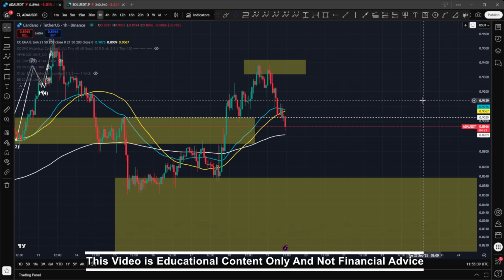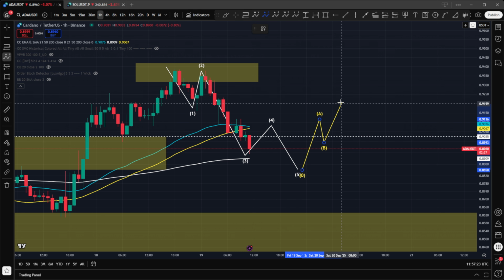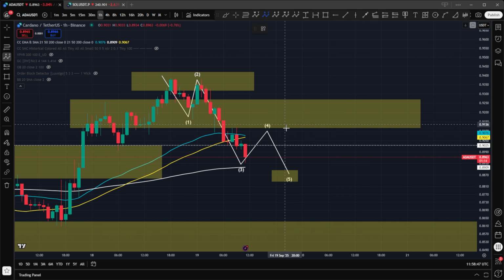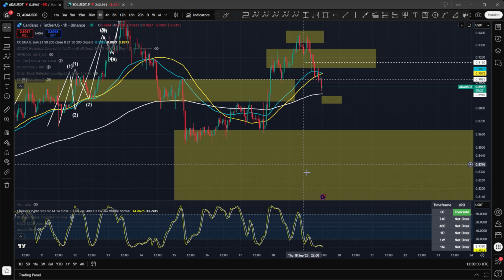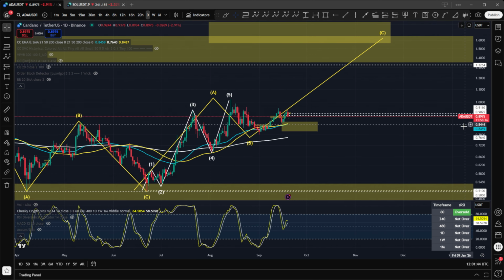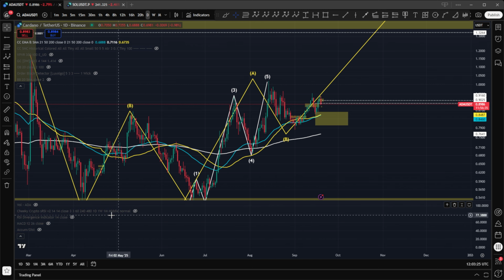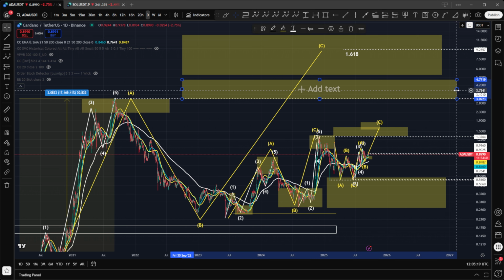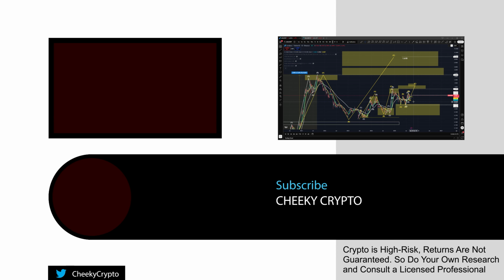I Found What's REALLY Going on with Cardano ADA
Cardano’s ADA price action is showing key bearish and bullish signals, and this analysis digs into both. From the hourly Binance chart to wave counts and retracement levels, every move is broken down with precision. The focus is on potential support around the 200 EMA, rejection zones near $0.91, and the line in the sand for bulls at $0.916. These insights highlight both the risk of deeper corrections and the setup for relief rallies.

On the daily timeframe, ADA’s structure suggests bigger targets ahead, with Fibonacci projections pointing to ranges between $1.56 and $1.84. Longer-term scenarios span from conservative $4.77 estimates to median targets above $12, with even higher speculative moonshot ranges.

📚 Learn:

Educational resource only – no guarantees of financial outcome.

🔹 Follow Cheeky Crypto News 𝗼𝗻 YouTube: /  @CheekyCryptoNews

Timestamps
00:00 Intro and technical analysis setup
00:14 Cardano ADA on hourly Binance chart
00:34 Fifth wave rejection and short setup
00:57 Bounce expectations and five-wave drop
01:28 Wave structure across timeframes
02:02 Retracement targets around $0.88
02:37 Predicting wave four and five moves
03:13 Three-wave retracement outlook
03:32 ABC structure and breakout scenario
04:09 Bullish line in the sand at $0.916
04:41 Bearish targets and cumulative range
05:04 RSI divergence and momentum shift
06:04 Daily timeframe and ABC pattern
06:47 Medium-term Fibonacci targets
07:22 Stochastic RSI signals on daily
08:25 Breakout potential and patience
09:45 Long-term targets from $3 to $130
11:00 Final thoughts